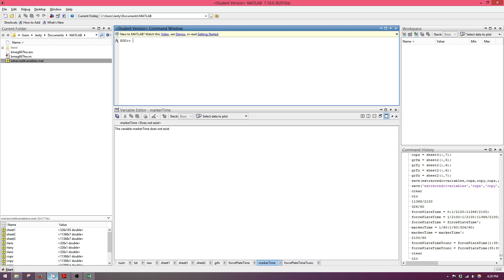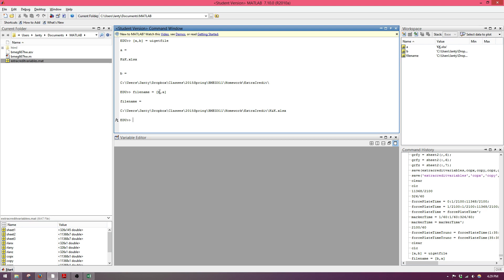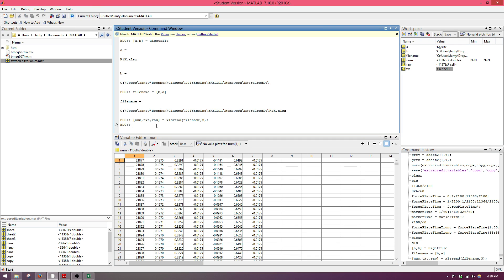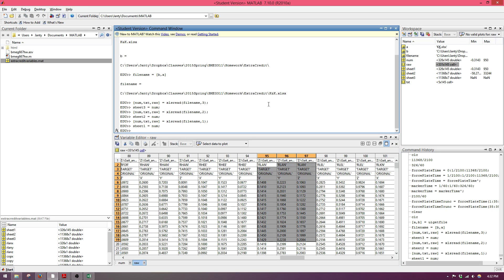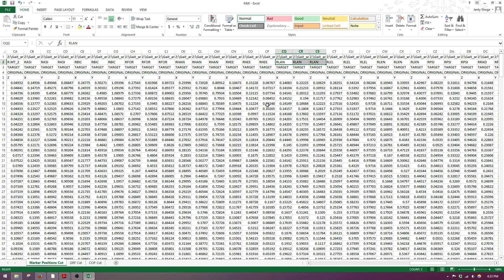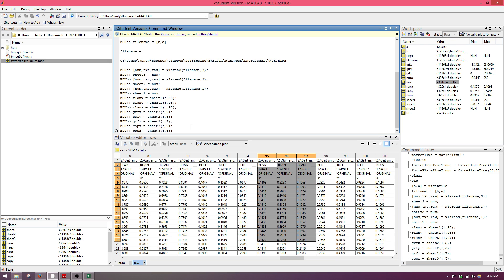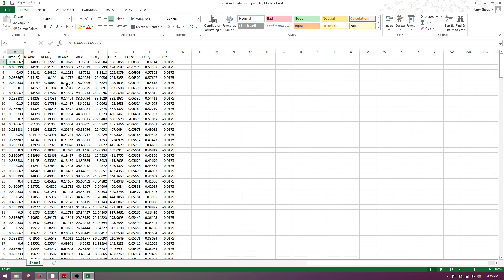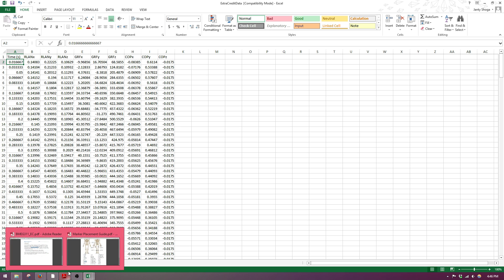Excel Data in Matlab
This video was made for BMEG311 students at the University of Delaware. I explain how to import data from an Excel file into Matlab, manipulate that data so that it's usable, then export the data into a new Excel file.